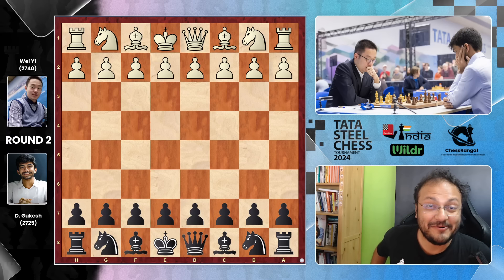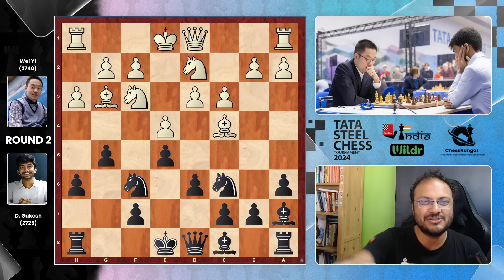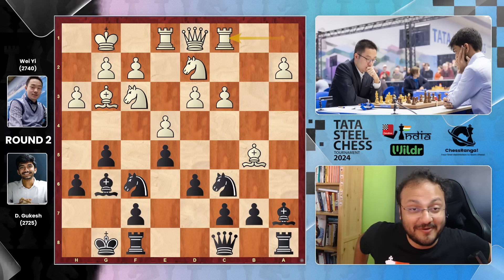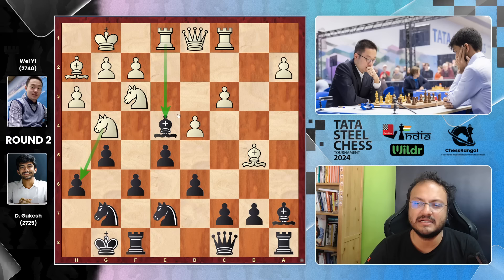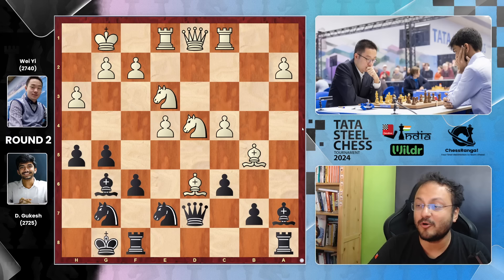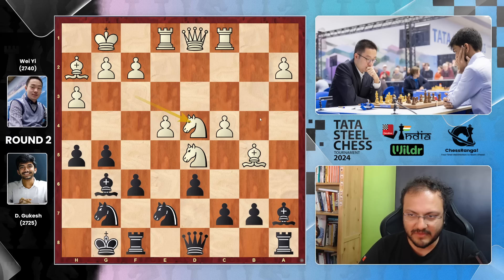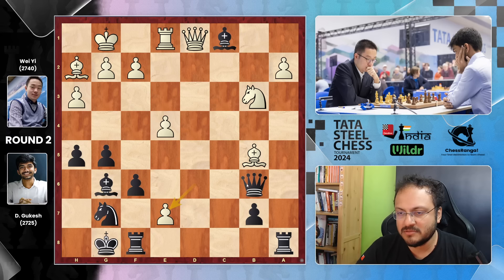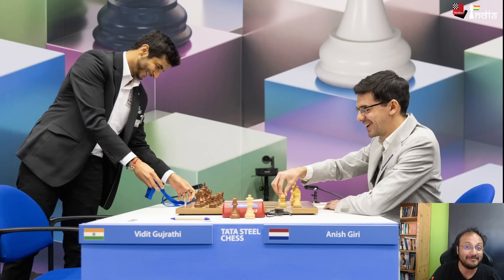Gukesh shows the way against Wei Yi | Tata Steel Masters 2024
When it comes to complex decisions there are very few people who can do it better than Gukesh. Maybe one of them is Wei Yi? The Chinese GM also thrives under complications. Hence, when Gukesh and Wei Yi were pitted against each other in round 2 of the Tata Steel Masters 2024 it was a battle to look forward to. Analysis in this video by IM Sagar Shah.

Watch this game on ChessRanga - ChessBase India's interactive platform for Chess Improvement